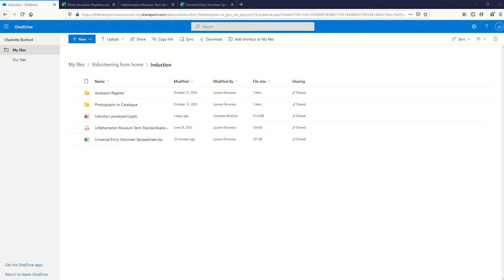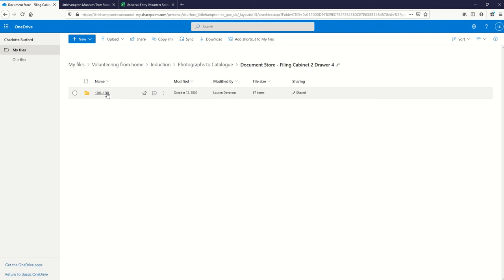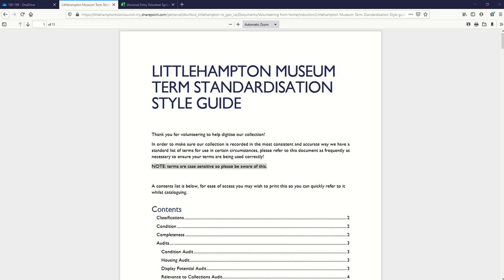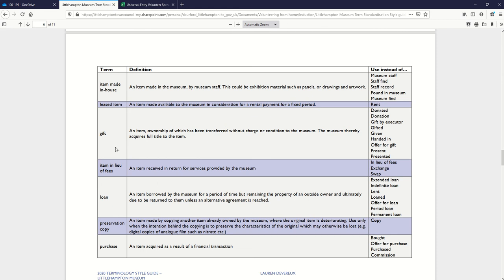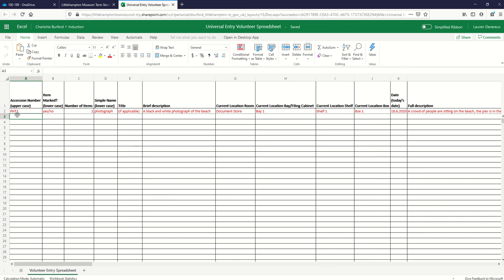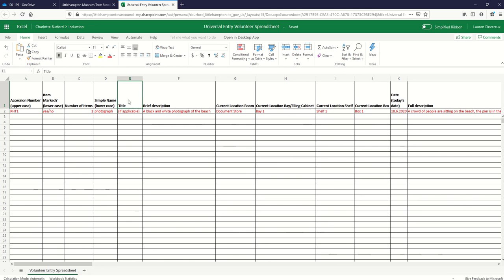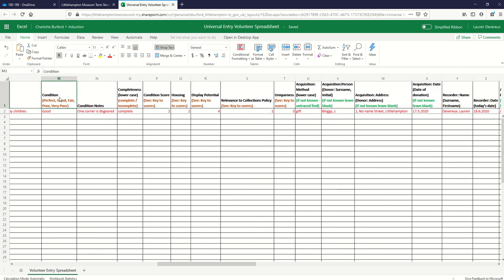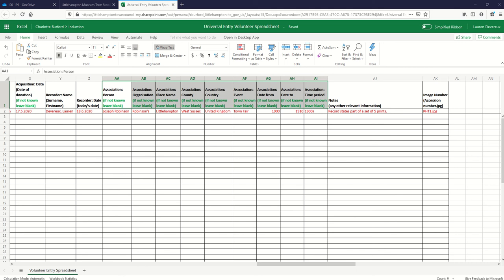Portfolio: Training video for Cataloguing Photographs - Remote Induction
A video recording of an online on-boarding of remote volunteers for a project